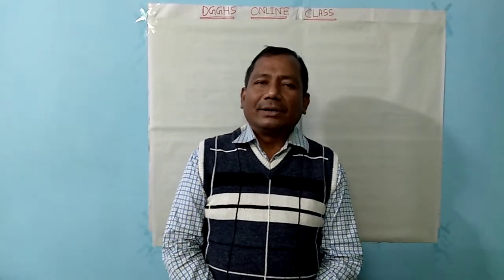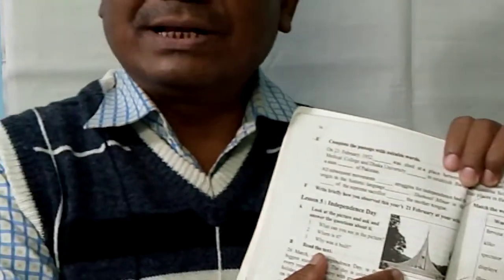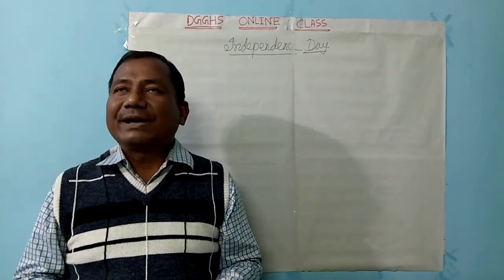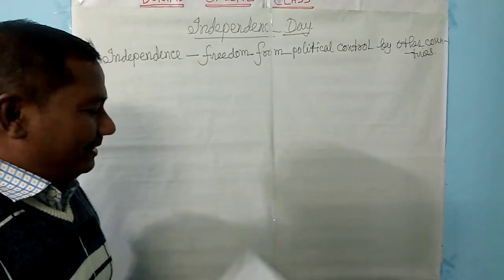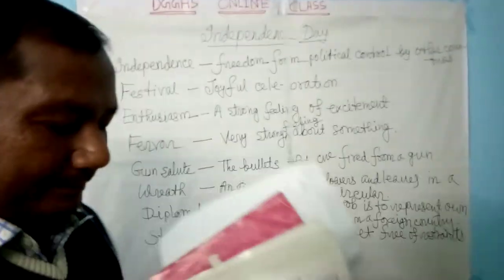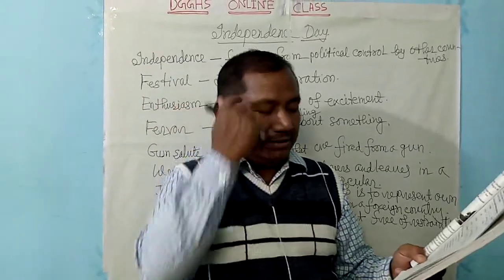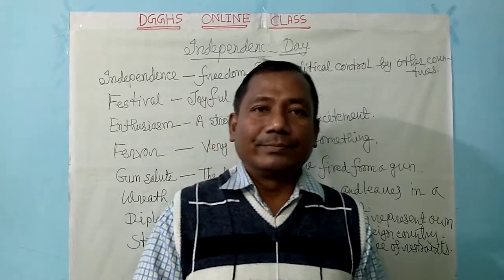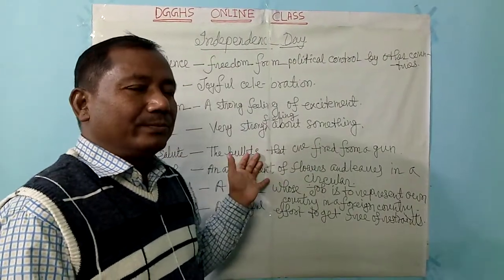English 1st paper|| Unit-3, lesson-5|| {Class 9}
Introductory~ Krishna kanta Roy an assistant teacher of English in Dinajpur Govt Girls High School.